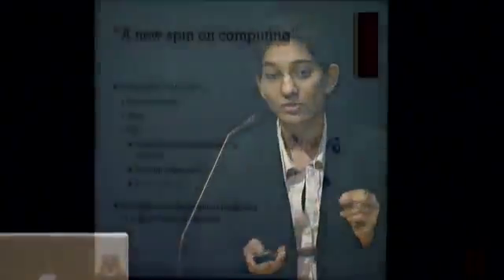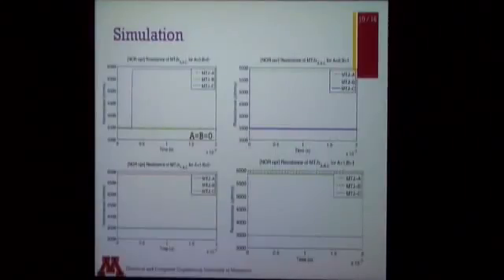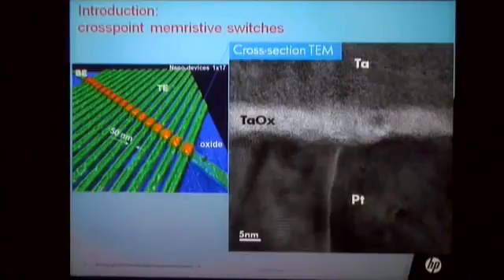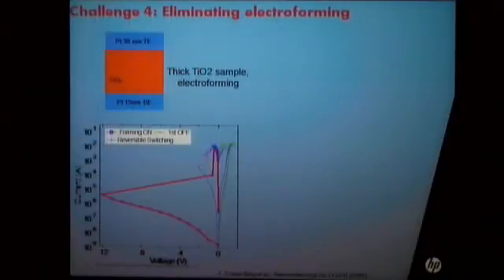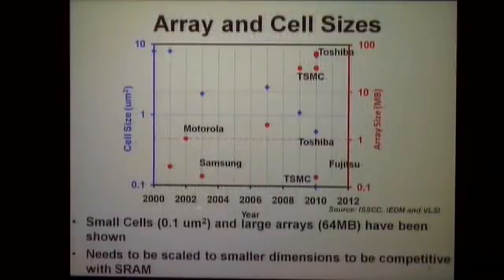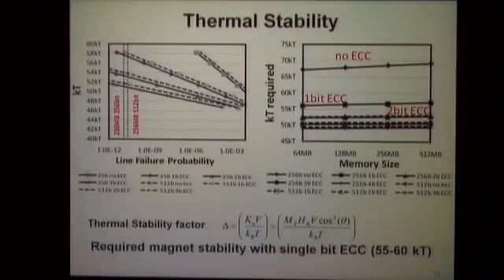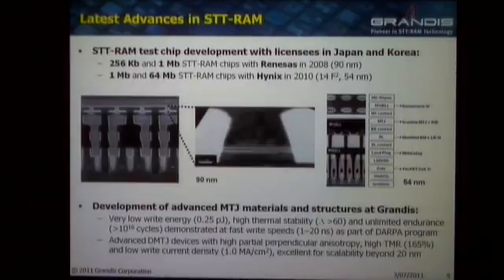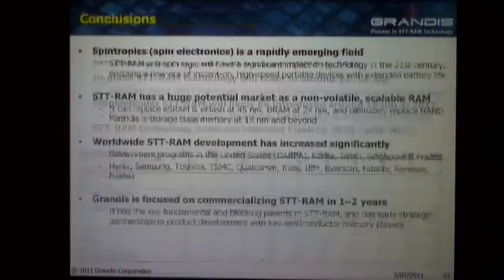Non Volatile Memories Workshop 2011 Session I Devices Part 1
Session I -- Devices (Part 1)
Session Chair: Yoichiro Tanaka, Toshiba
Location: Atkinson Hall -- Calit2 Auditorium

Spintronics-Based Logic Circuits Using Magnetic Tunnel Junctions
Shruti Patil, David Lilja
Recent Progress on Oxide Based Memristive Devices in HP
J. Joshua Yang, M. Zhang, J. P. Strachan, J. Borghetti, M. D. Pickett, F. Miao,
Q. Xia, D. A. A. Ohlberg, J. H. Nickel, G. M. Ribeiro, R. S. Williams
HP Labs
1T-1STT MTJ Memory Arrays for Embedded Applications
Arijit Raychowdhury, Dinesh Somasekhar, James Tschanz, Vivek De, Charles Augustine Intel, Purdue

Latest Advances in STT-RAM
Alexander Driskill-Smith
Grandis